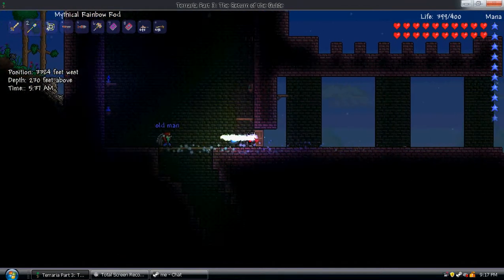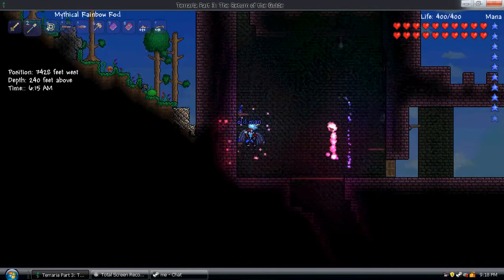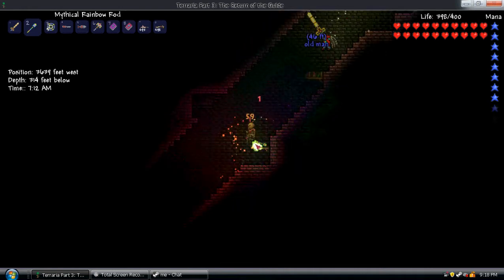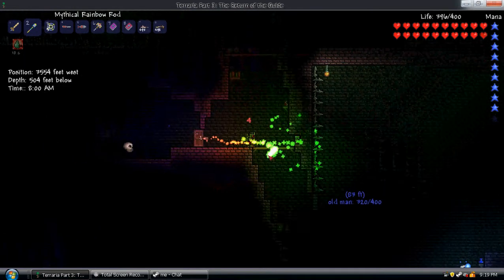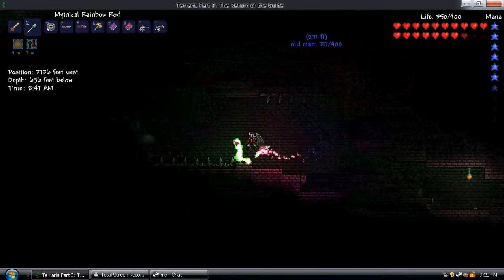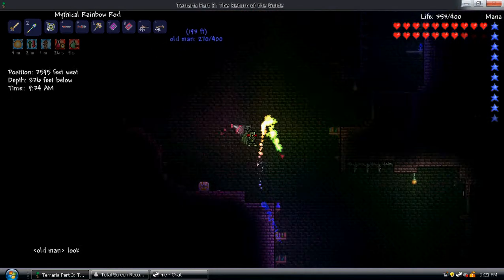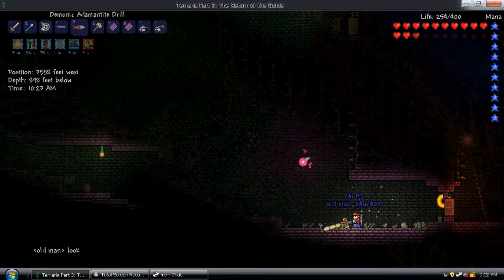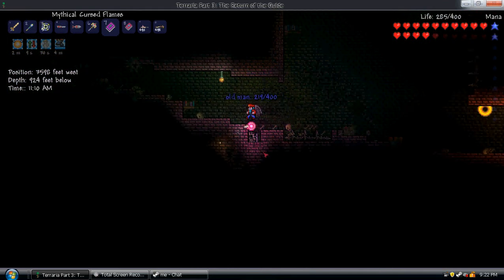Terraria biomes - Dungeon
Castle, with mechanic, old man, angrybones, ...